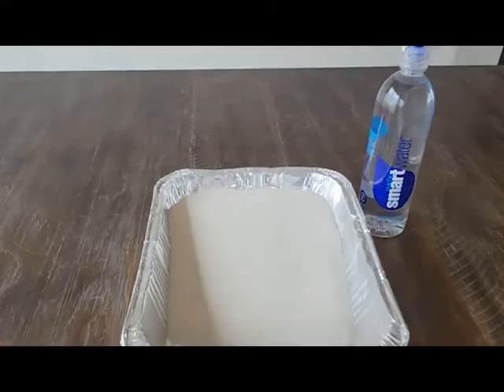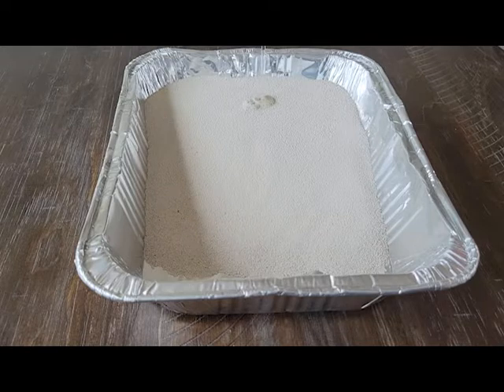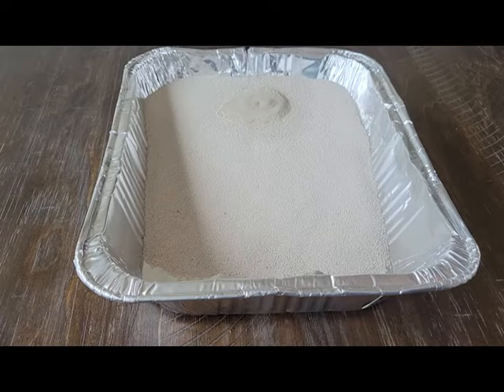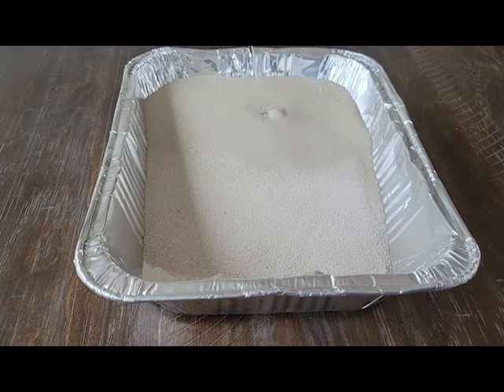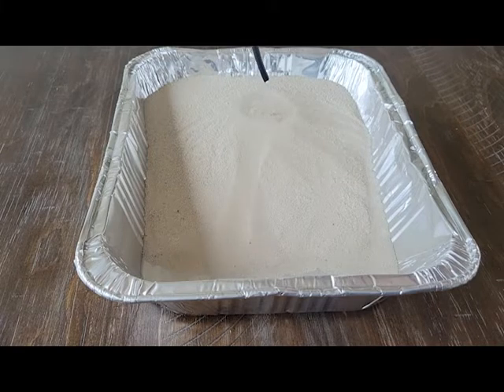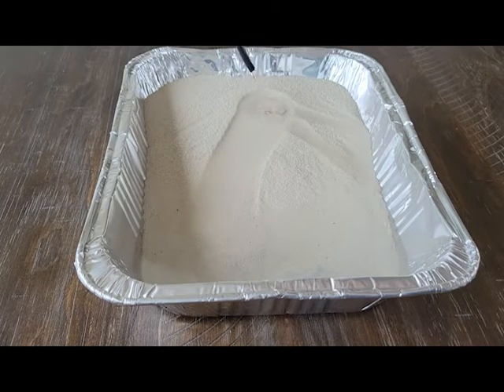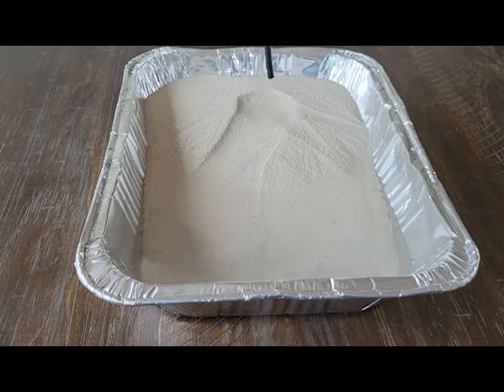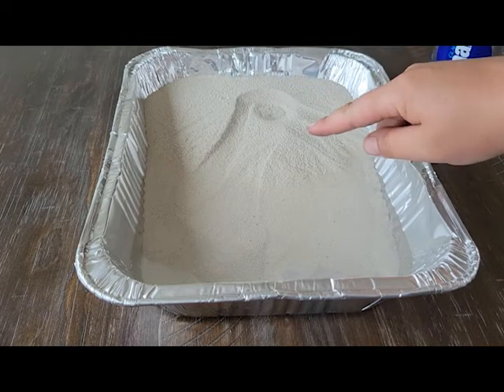Weathering, Erosion, and Deposition Sand Demo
This Demonstration shows weathering, erosion, and deposition in action as you pour water over the sand in a simple yet effective classroom demonstration. Watch with audio on for how to do the demonstration or audio off if you just want to show your students the demo and talk about it (if you don't have the materials to repeat the demonstration in your class or home).
This demo is part of the Landforms & Biomes Curriculum.